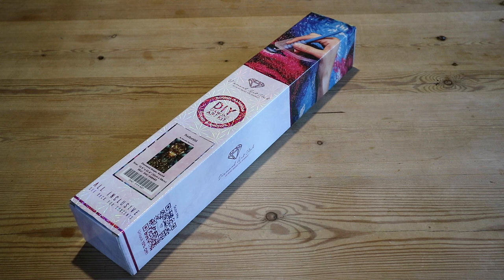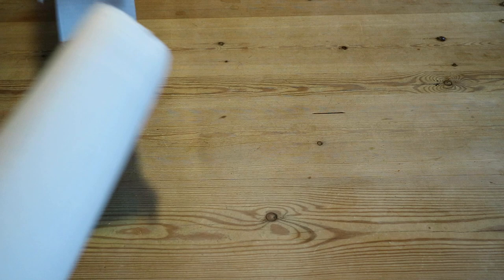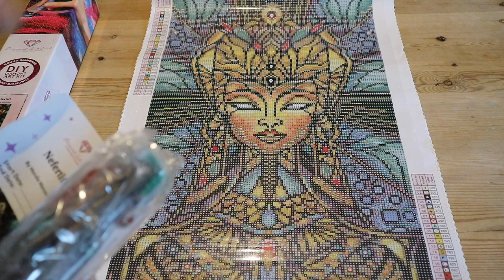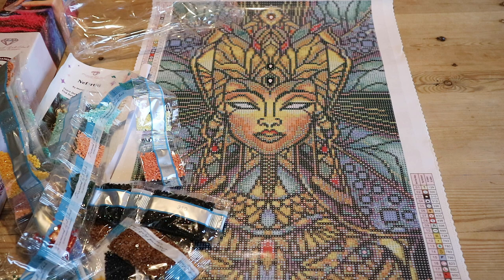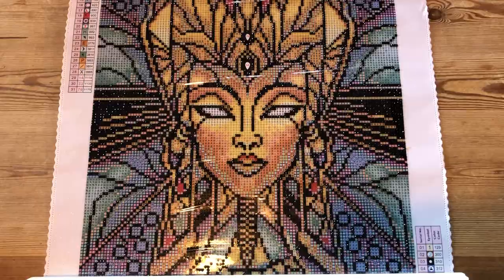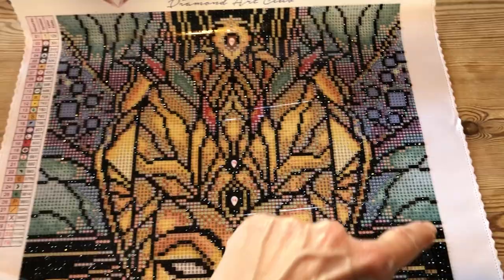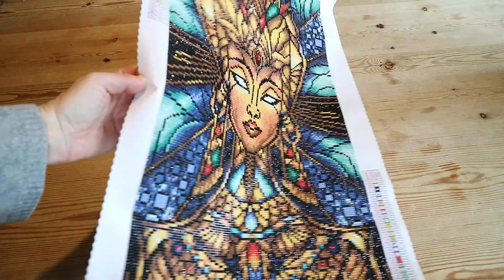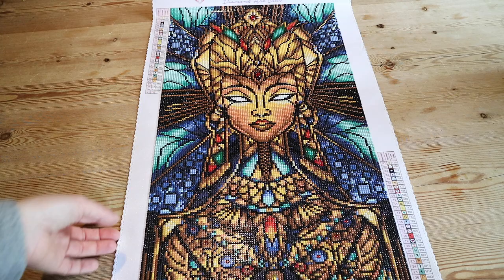THREE in ONE - Diamond Art Club Mandie Manzano Nefertiti - (re)unboxing / progress / post review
THREE in ONE review of Diamond Art Club Mandie Manzano Nefertiti. First I'll (re)unbox the canvas. I'll show you the progress and we'll end with the post review. All in one video...I hope you'll enjoy it.

💎  Product information:
Nefertiti - Mandie Manzano - from Diamond Art Club
round drill painting, 32 cm x 58 cm, 31 colors